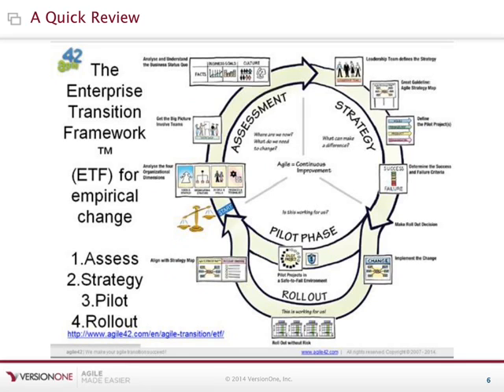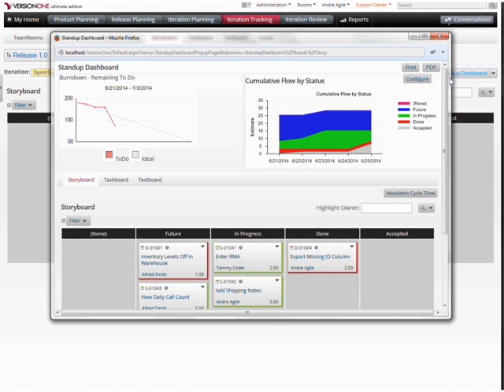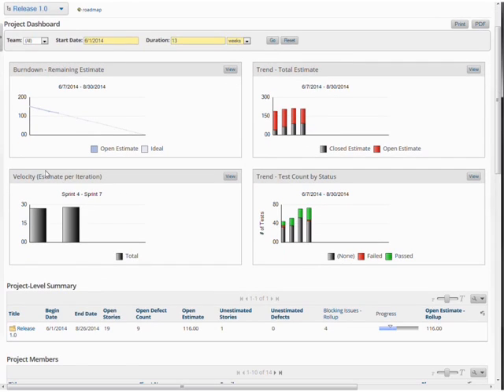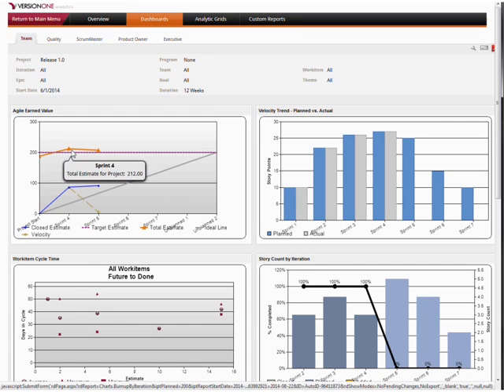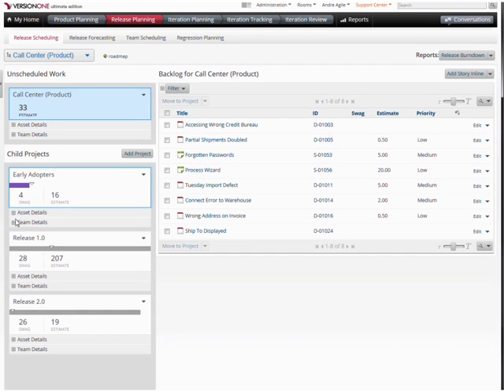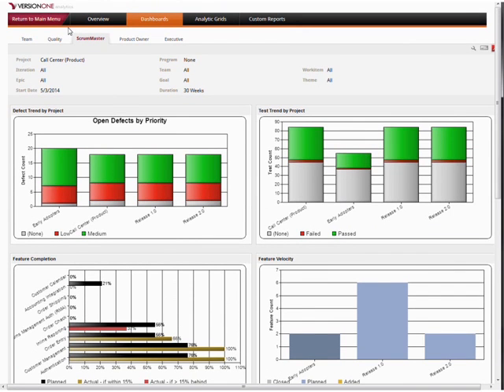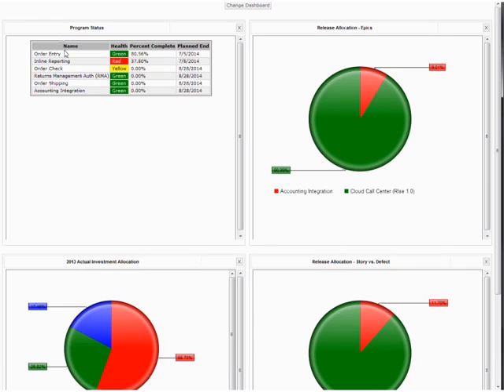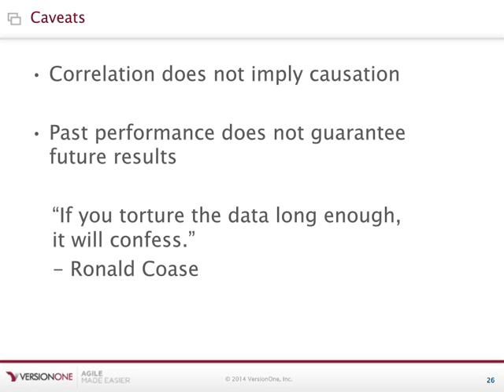AgileLIVE Thought Leadership Webinar Series Measuring the Success of Your Agile Transformation Part